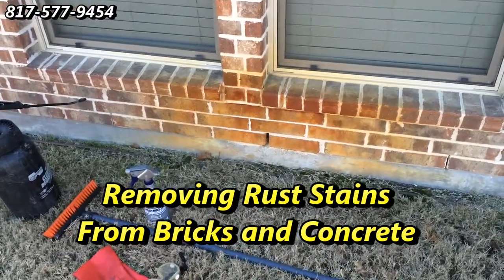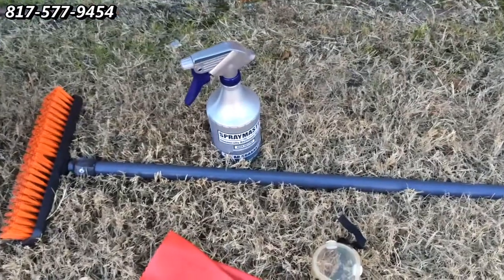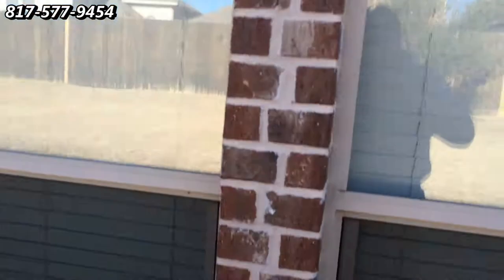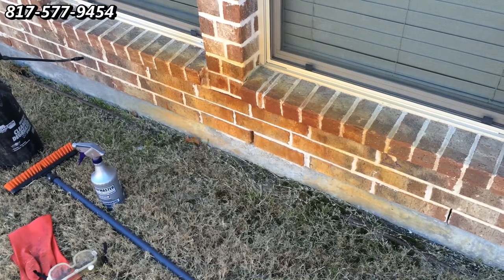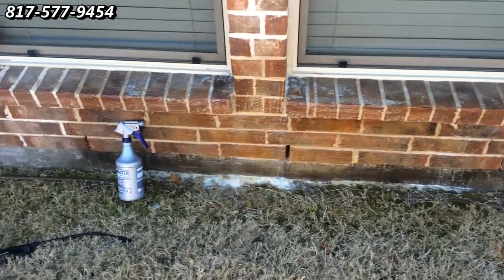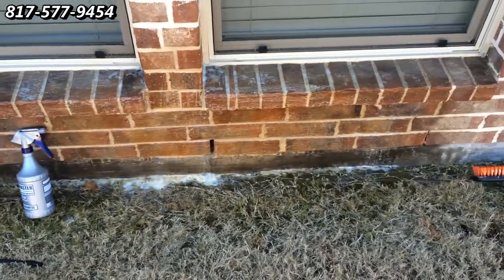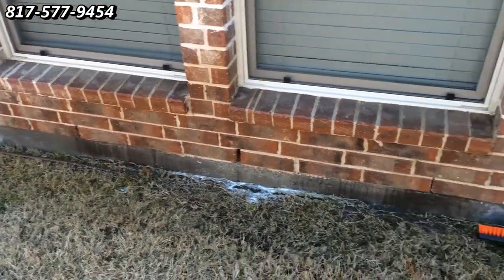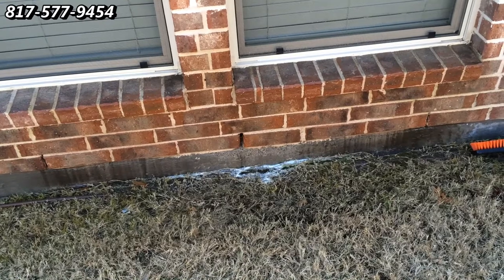Removing Rust Stains from Bricks Dallas Fort Worth TX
Removing and cleaning rust stains from bricks in the Dallas Fort Worth TX dfw area.